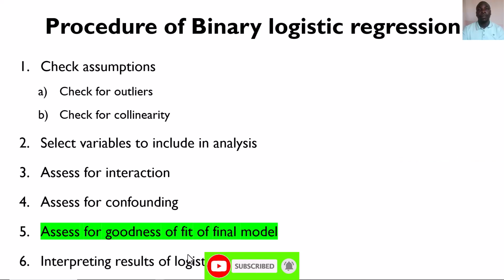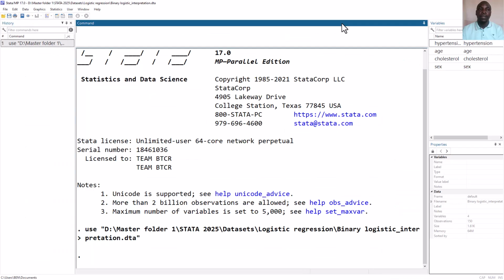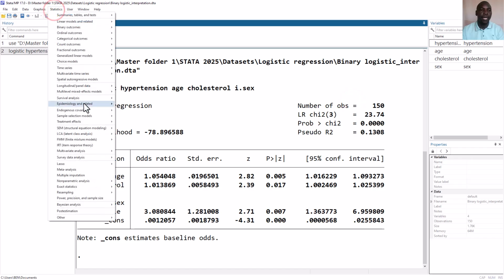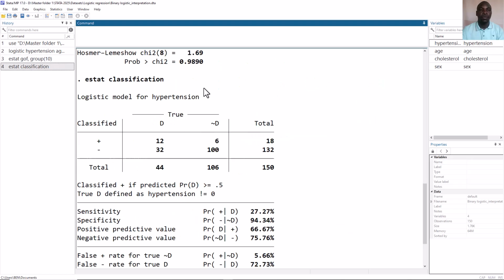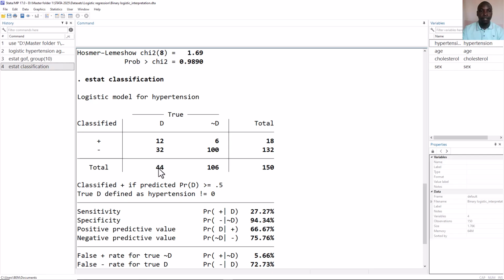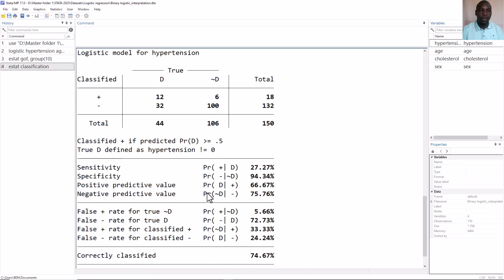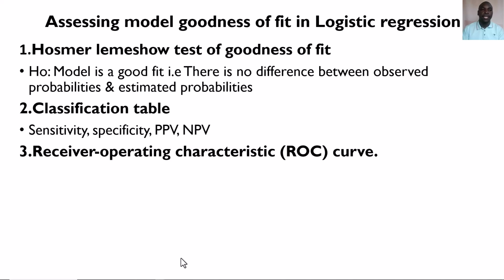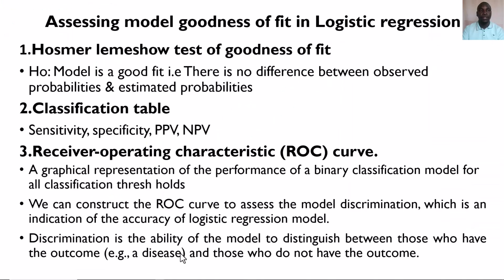Goodness of Fit in Binary Logistic Regression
In this tutorial, I demonstrate how to test the goodness of fit of a binary logistic regression model in Stata. We’ll cover three key approaches:
Hosmer-Lemeshow test for calibration
Classification table for predictive accuracy
ROC curve and AUC for discrimination